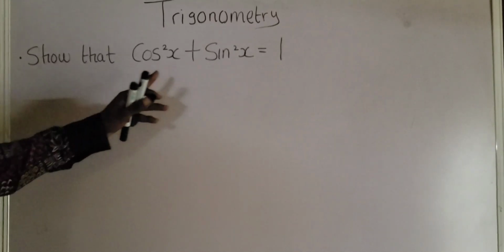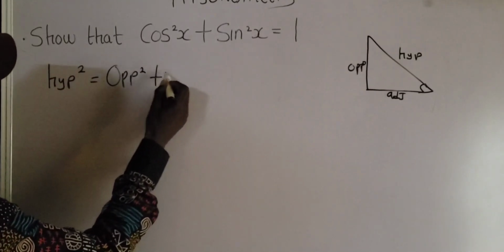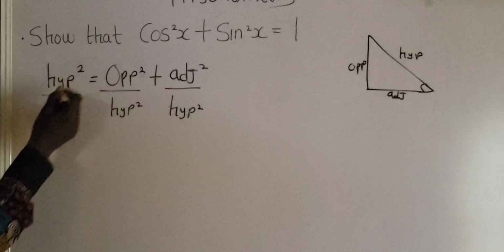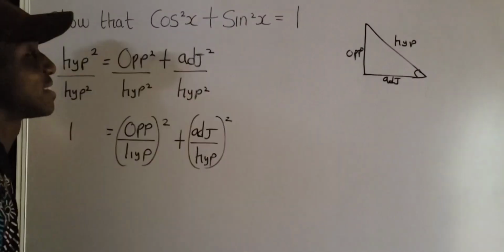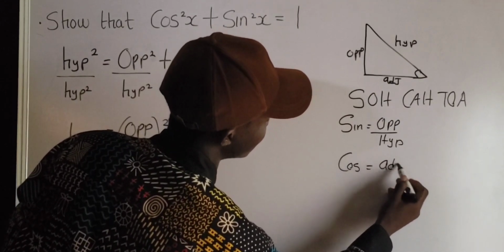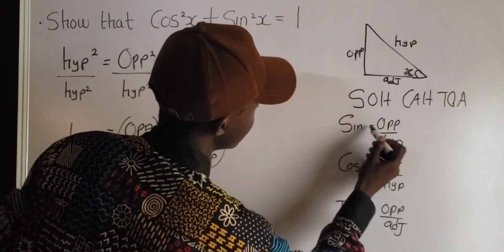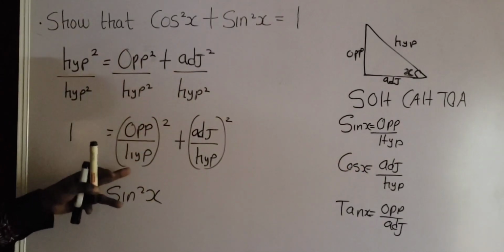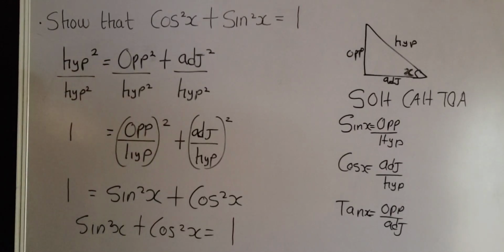Trigonometry identity| Trig identity